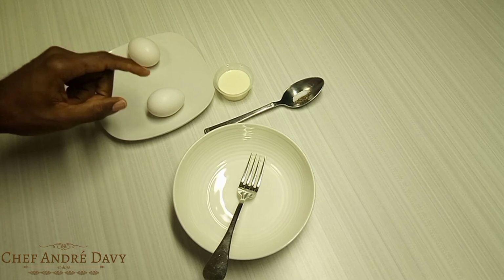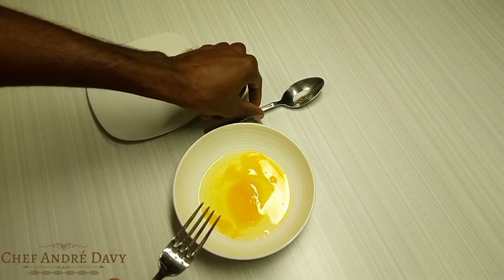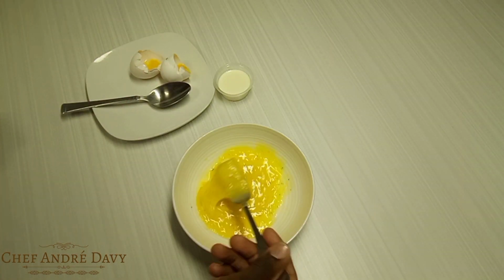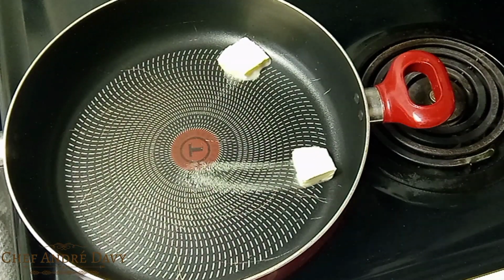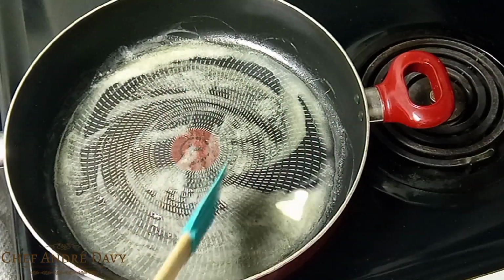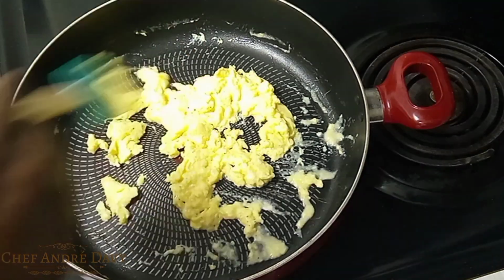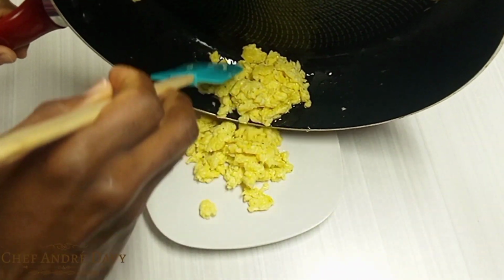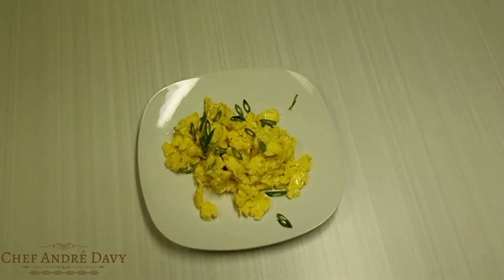How to Cook Perfect Fluffy Scrambled Eggs | Recipes By Chef André Davy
How to make perfect fluffy scrambled eggs for breakfast.
 So fluffy, velvety and creamy. watch to learn the simple technique to achieve the fluffiest scrambled eggs everytime you make it. feel free to comment and  tell me how did you enjoy this recipe, i will be happy to hear from you!

              ABOUT CHEF ANDRE DAVY

               "Food That We Love"

Hey there viewers and subscribers my name is Andre  and I'm a food enthusiast, I'm a Chef by profession. There is no one set way to prepare food/ meal, so let us explore the food world with a different mind set and watch me put a twist to it. Thanks  for visiting my channel and I hope you enjoy every post I share.